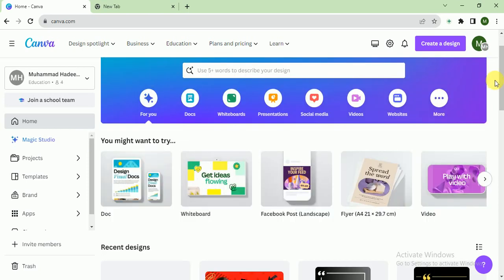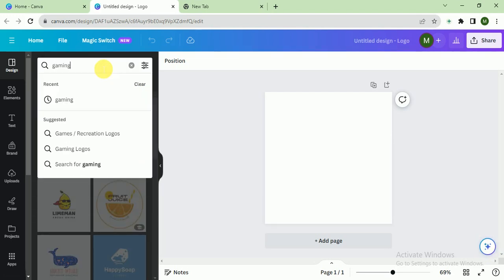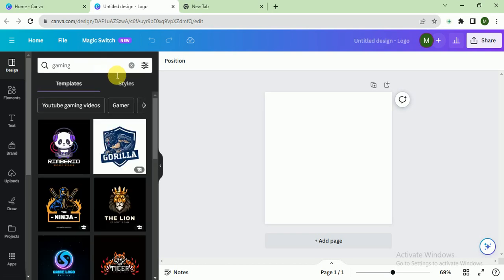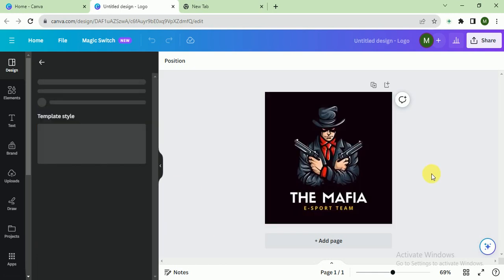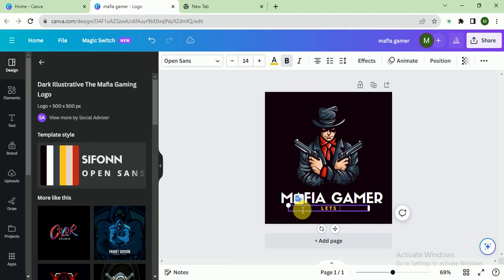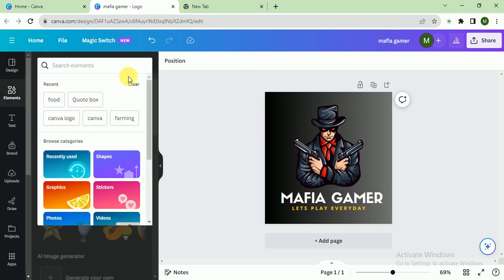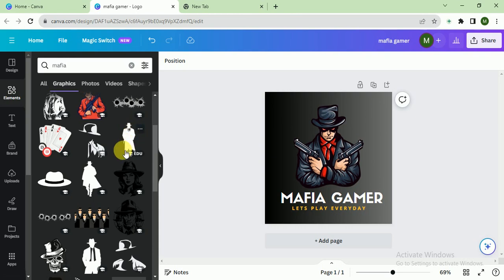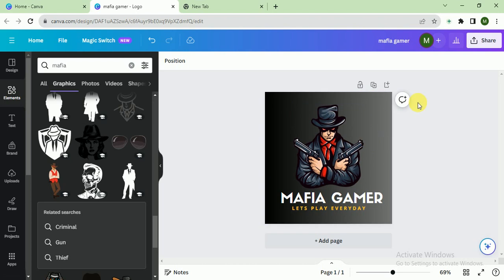Power-Up Your Logo Game: Step-by-Step Canva Gaming Logo Tutorial!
Ready to level up your gaming brand? Dive into this step-by-step Canva tutorial where we unleash the secrets to crafting powerful gaming logos. Elevate your logo game and create designs that resonate with your gaming audience. Whether you're a beginner or a seasoned designer, this tutorial will walk you through the process, helping you create iconic logos that speak volumes about your gaming identity.